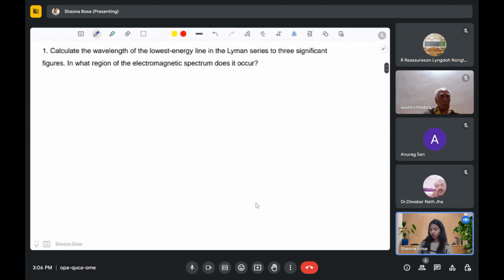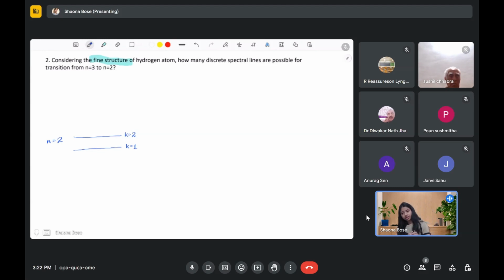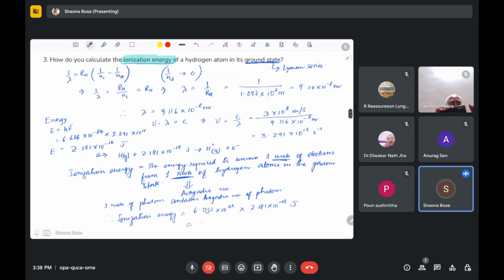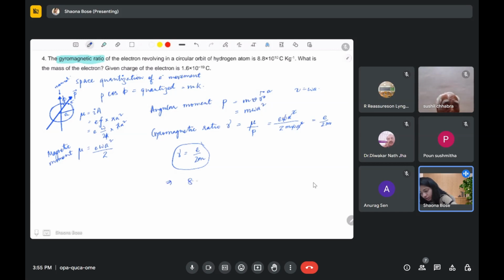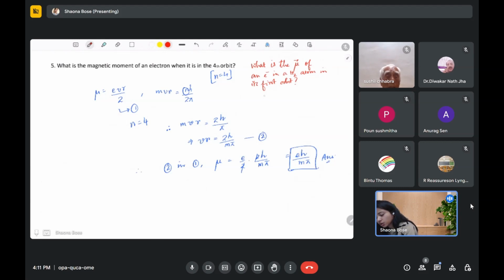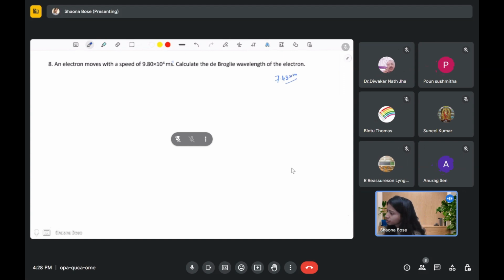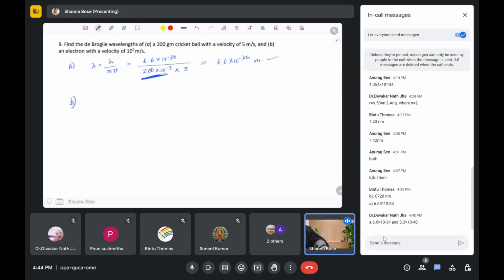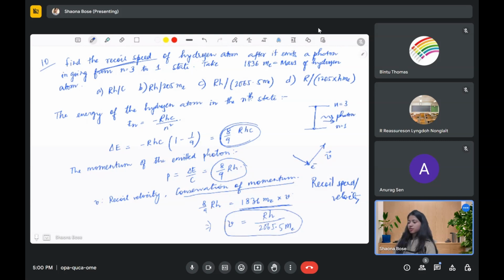Atomic and Molecular Physics - NPTEL - noc24_ph04 - Week 3 - Problem solving session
Problem solving session of NPTEL course, Atomic and Molecular Physics - noc24_ph04, Saturday 3-5 pm session